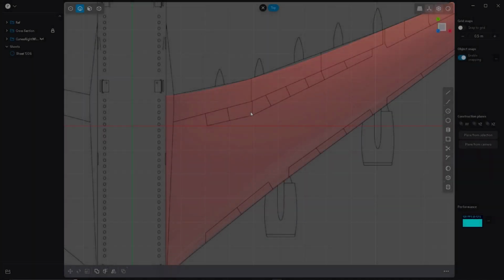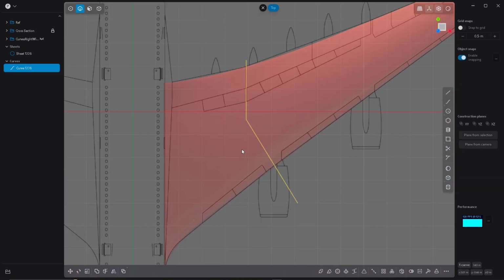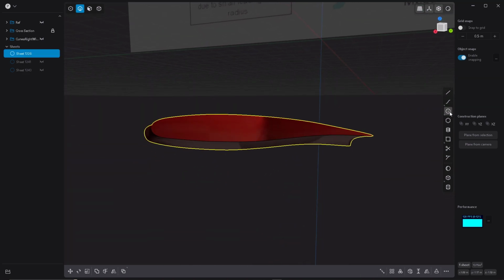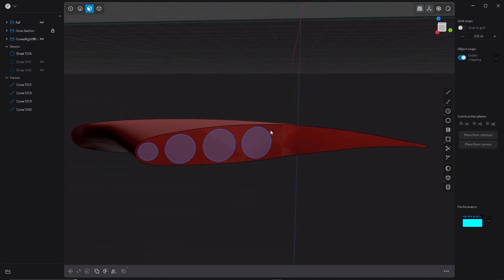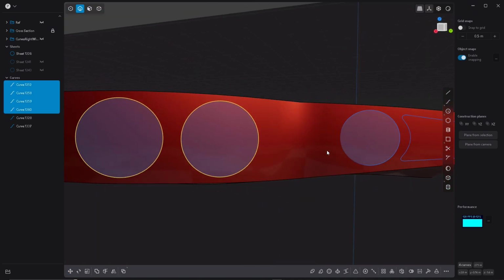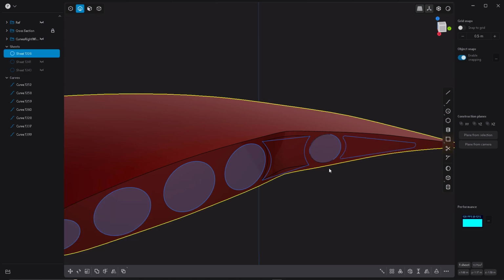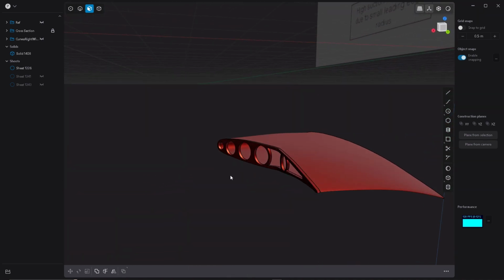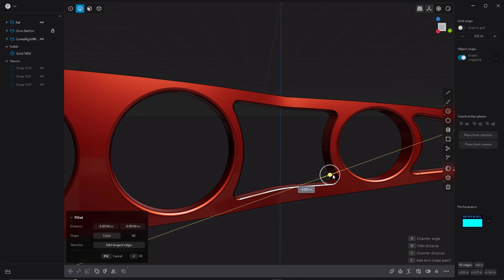Plasticity 3D surface modelling of an A380 (Wing Part 2)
Hello here is the part 2 Modelling of the Airbus A380  part 2